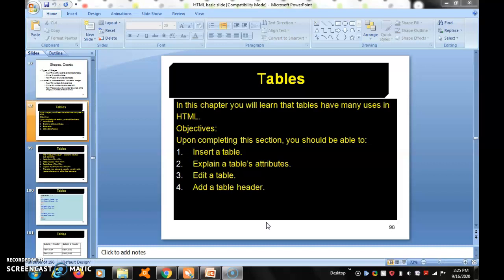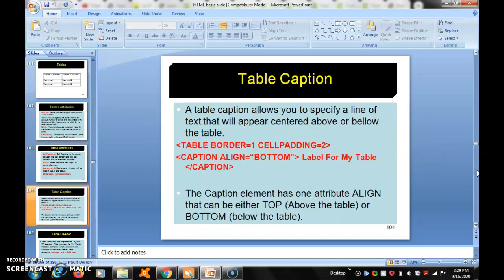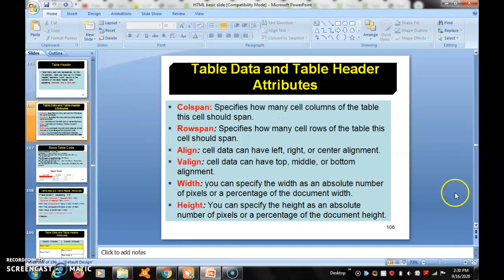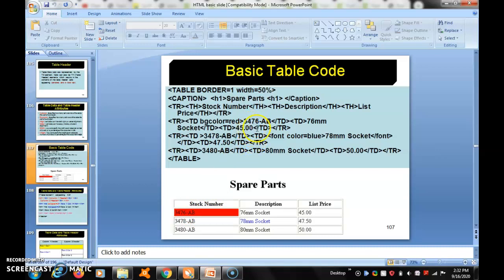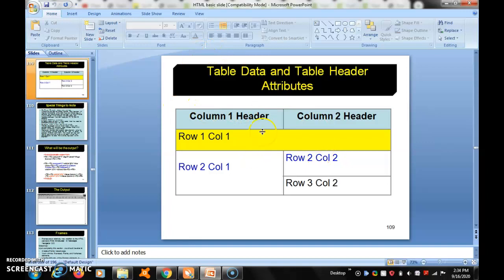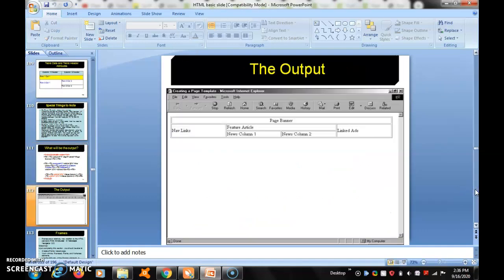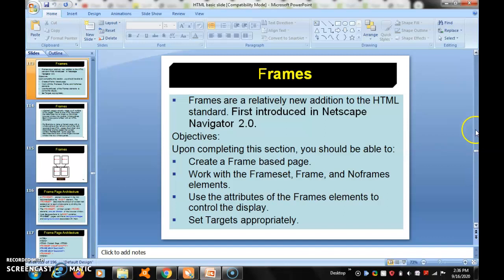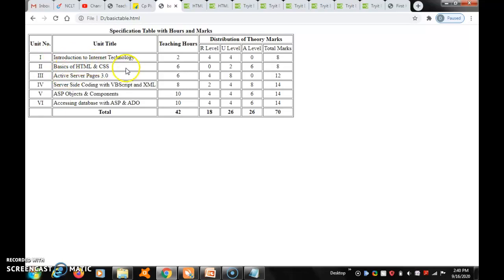practical 2 tables theory and experiment with execution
table, th, tr, td and caption tags